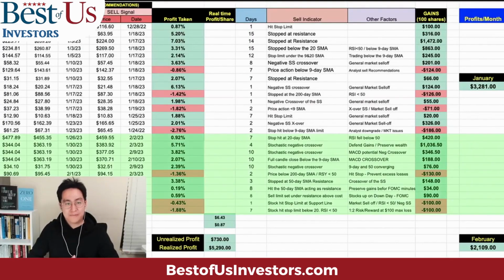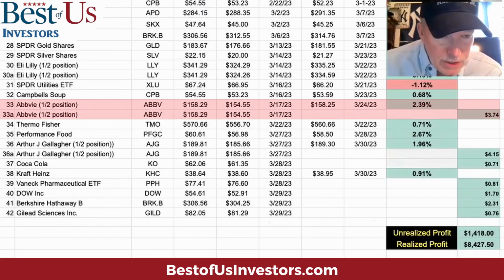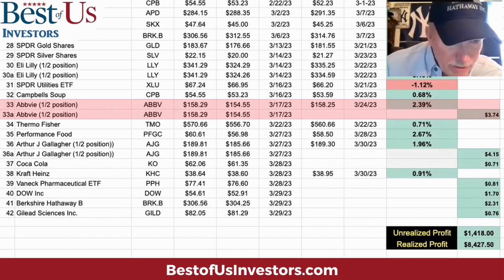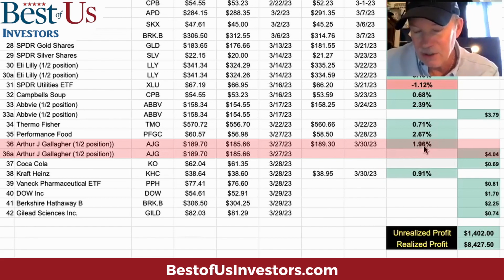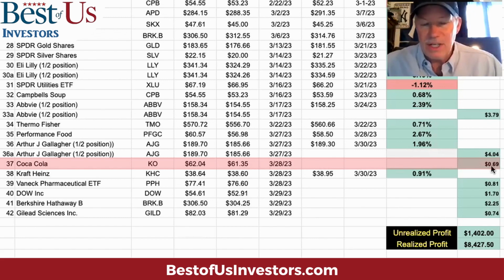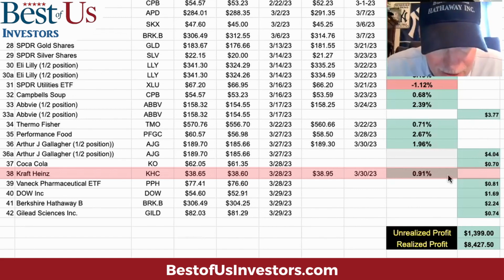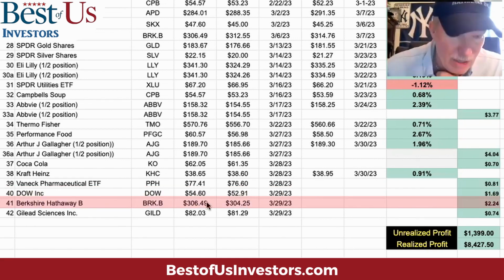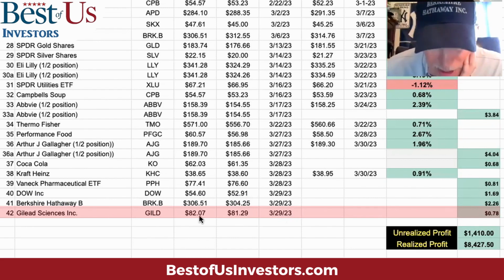Making money in both a BULL & BEAR Market via Swing Trading! A great tool for every investor!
Timely News and Analysis:
👨‍⚖️ Seeking Alpha: Best of Us Investors: Only $99  ($140 OFF)

Protect Your Computer Data:
5 movies that explain what caused the 2009 financial crisis, and what happened after:
The Big Short (2015) on Amazon Prime
Margin Call (2011)  on Amazon Prine
Too Big to Fail (2011) on Amazon Prime
99 Homes (2014) on Amazon Prime
Inside Job (2010) on Amazon Prime
Wall Street (1987): On Amazon Prime

1.  The Accidental Super Power by Peter Zeihan
2. The End of The World is Just Beginning By Peter Zeihan
3.  The Big Nine by Amy Webb
4.  The Code Breaker, Jennifer Doudna, Gene Editing, and the Future of the Human Race by Walter Isaacson.
5.  Digital Transformation, Survive and Thrive in an Era of Mass Extinction by Thomas M Siebel
6.  The Future is Faster Than You Think By Peter Diamandis and Steven Kotler
7.  The Age of A.I. And our Human Future . By Henry Kissinger, Eric Schmidt, Daniel Huttenlocher
👨‍🏫 Kerry's Books:
1. The Power of a Tribe
2. FIND HAPPINESS BY DISCOVERING Who YOU ARE AND Why YOU ARE YOU by Kerry Grinkmeyer
3. Tall Grass - My Journey to Discover Myself
👨‍⚕️For Your Health:
🙋‍♂️🙋‍♀️ The Anti-Aging Supplement that I take:

🏃‍♂️🏃‍♀️💃🚶‍♂️🚶‍♀️ FITBIT Versa 3 Health and Fitness Smartwatch: